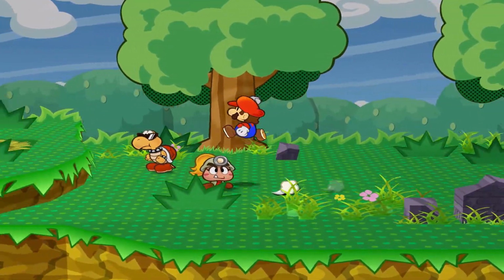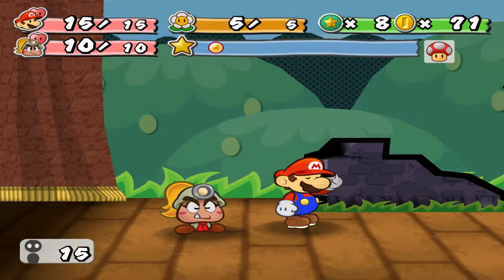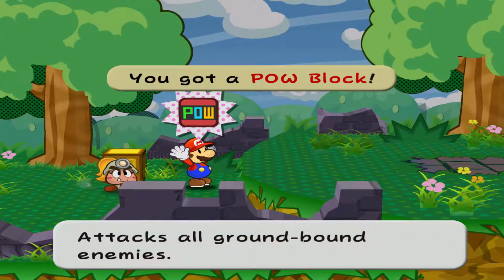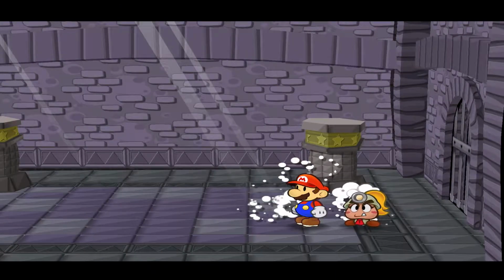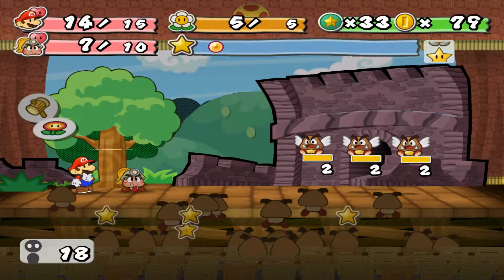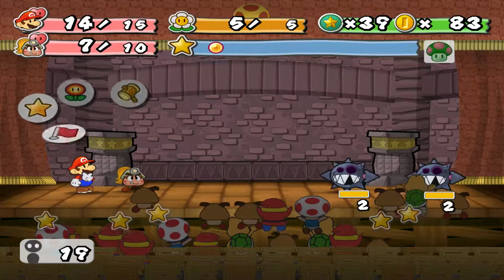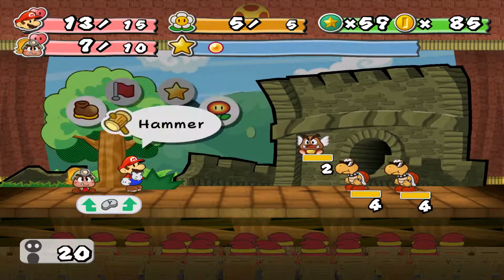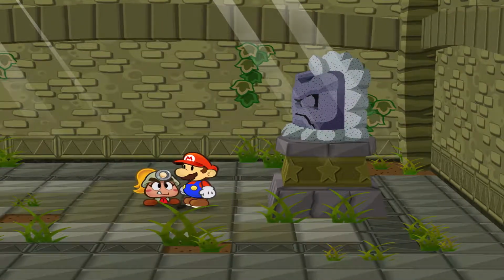Let's Play Paper Mario The Thousand Year Door Episode 5 - POW! | Hayden Xavier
In this episode, we access our email account